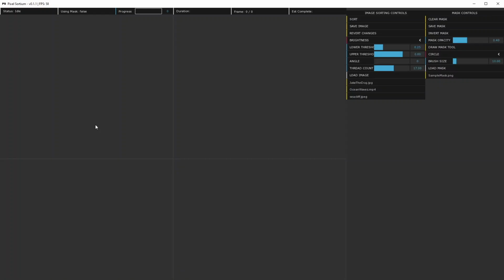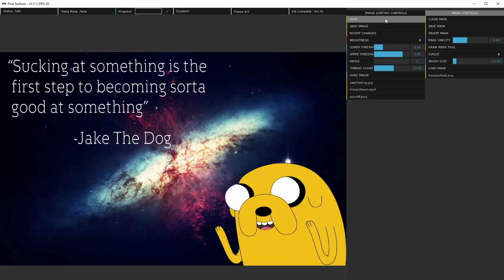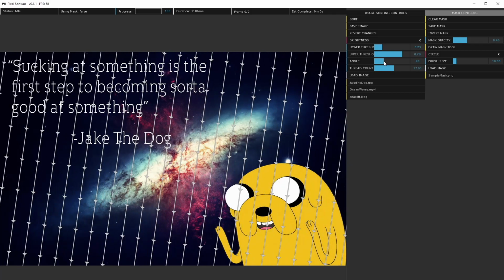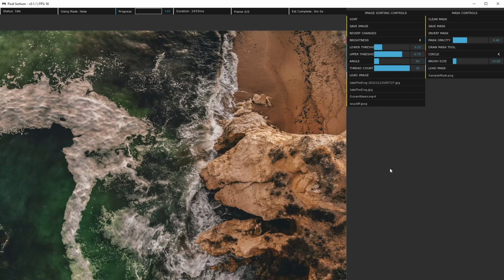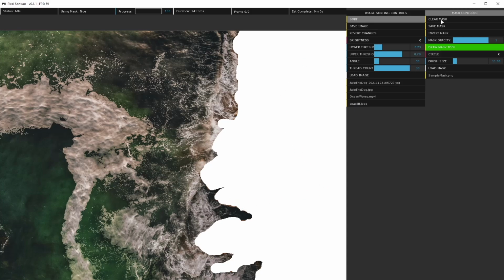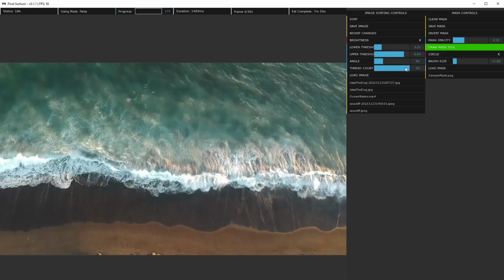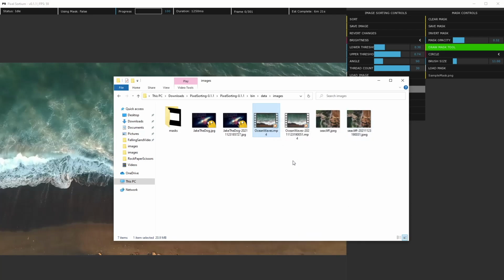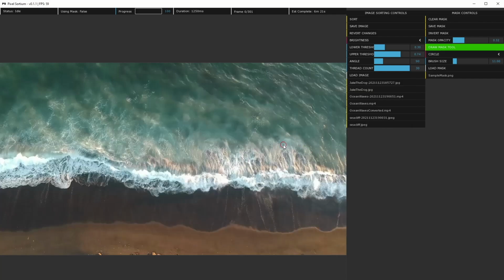Pixel Sortium v0.1 - Feature Walkthrough - Free Pixel Sorting Desktop Application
This application is a work in progress, there are many features that I would like to implement and there will likely be bugs in the application. I chose to release this application in iteration so the userbase could help me determine and prioritize features that are most desired.

Intro: (0:00)
Folder Structure: (0:19)
Image Sorting Workflow: (0:45)
Mask Workflow: (3:15)
Video Sorting Workflow: (5:26)
Outro: (7:56)